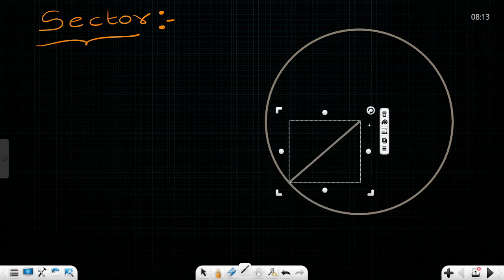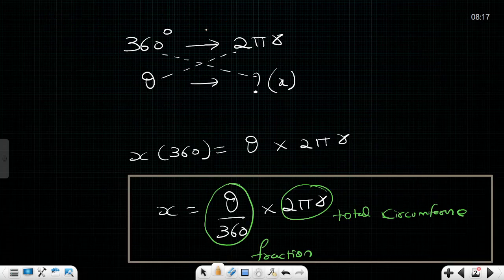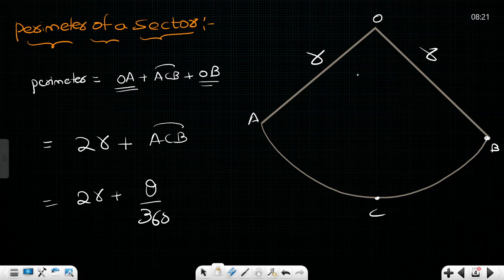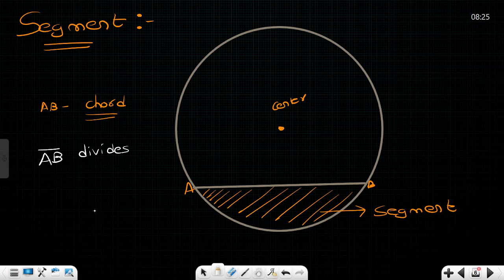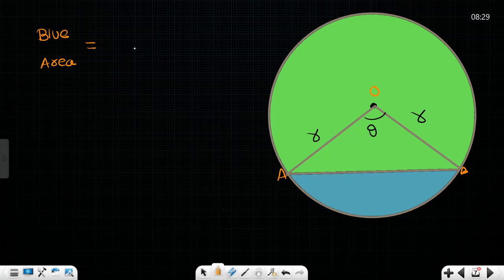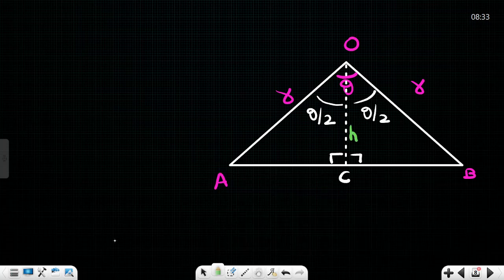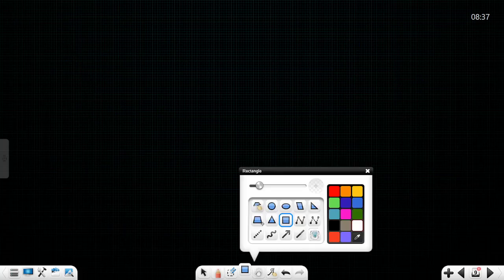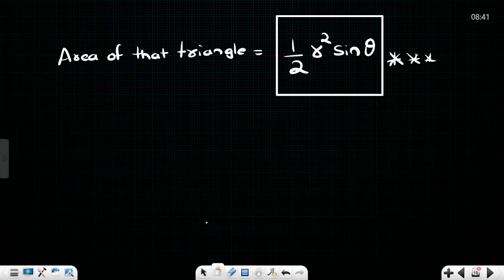16th march class